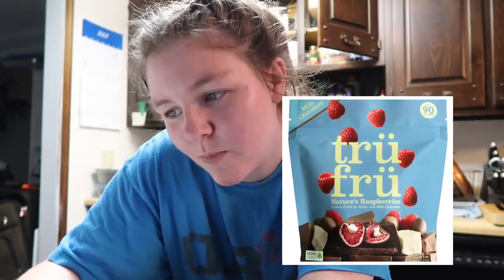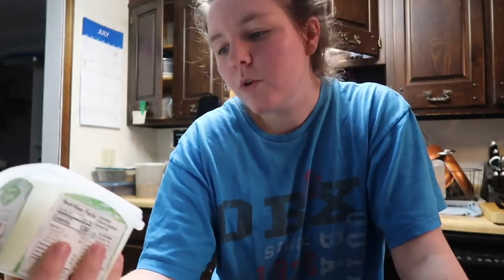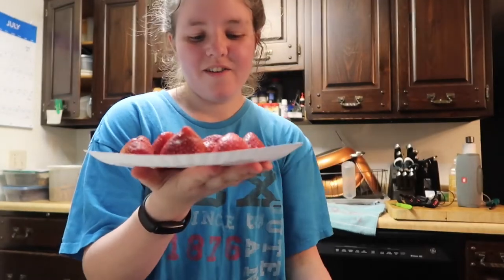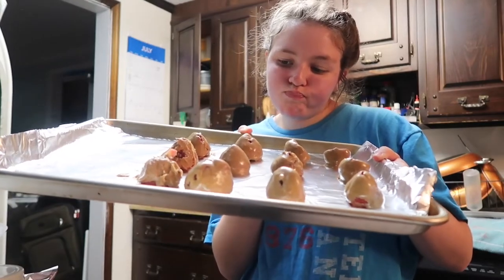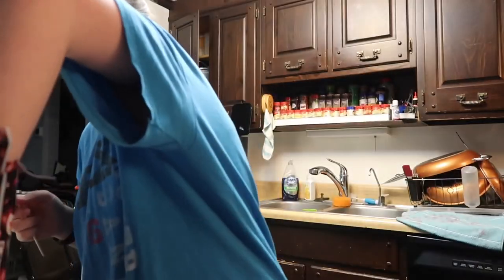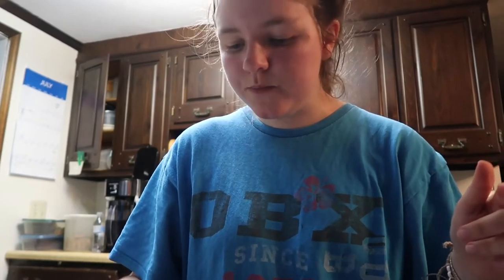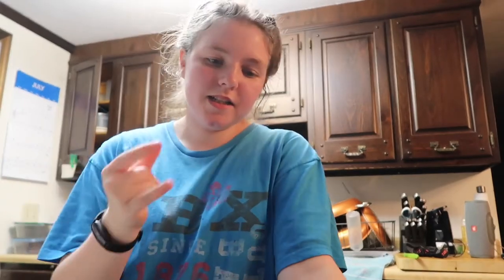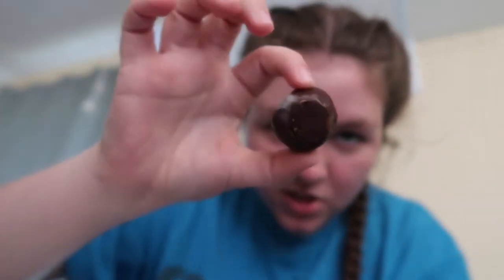DIY TRÜ FRÜ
Hey guys this is a very easy and delicious diy summer treat that anyone can do. I am allergic to peanut butter which is why I used almond butter, but I’m sure there are endless possibilities with any dip.